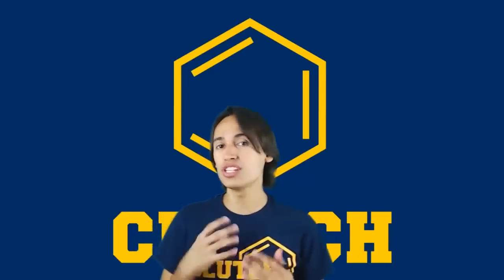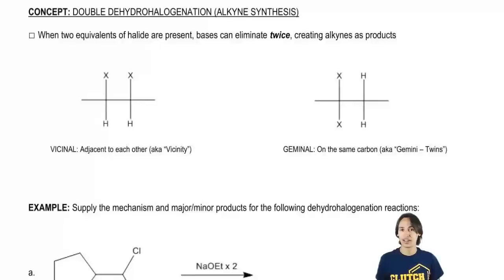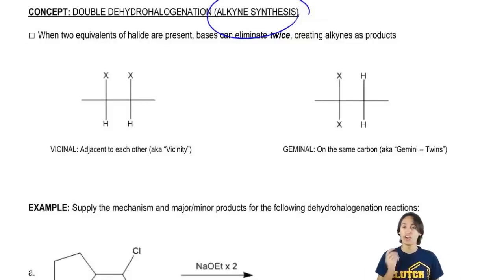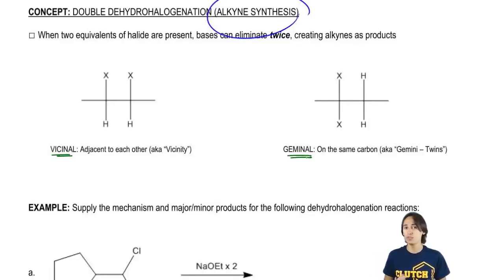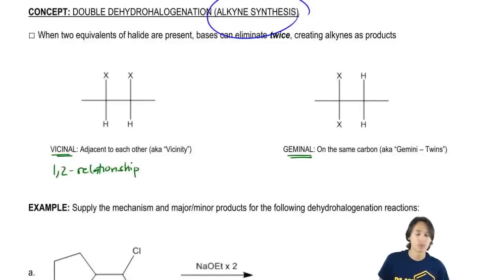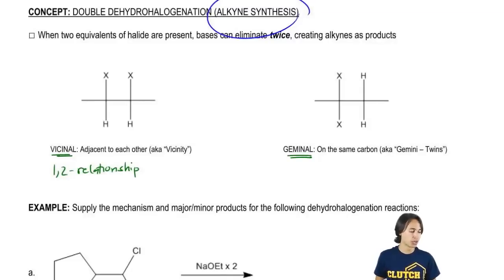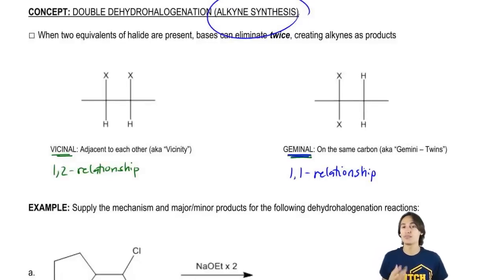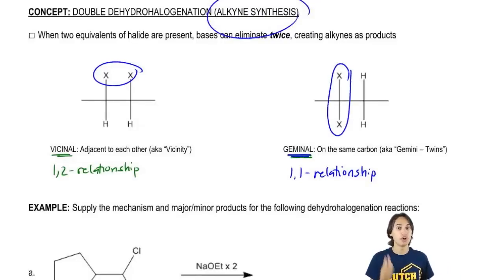General features of double dehydrohalogenation